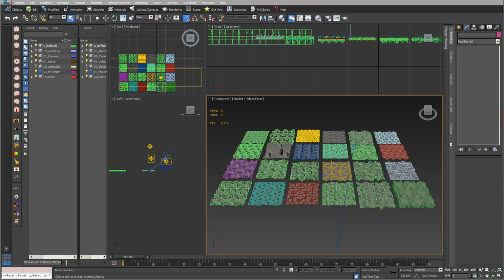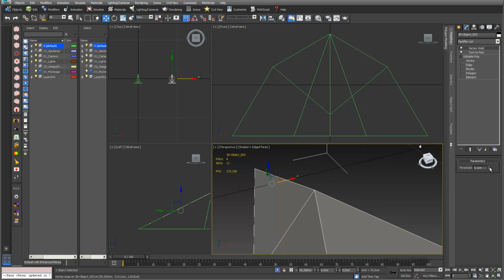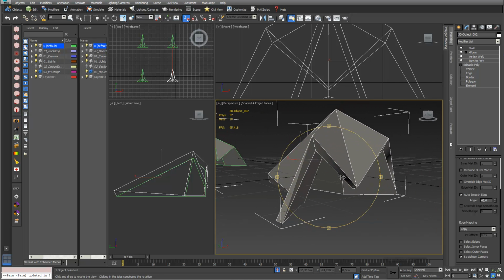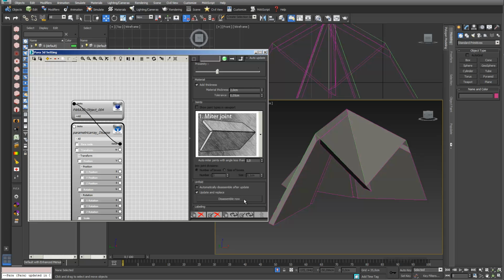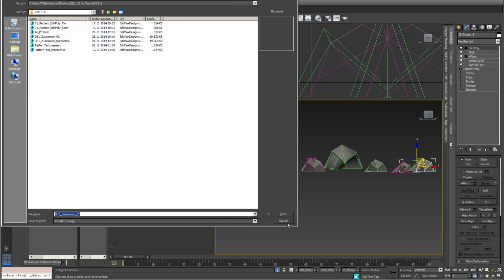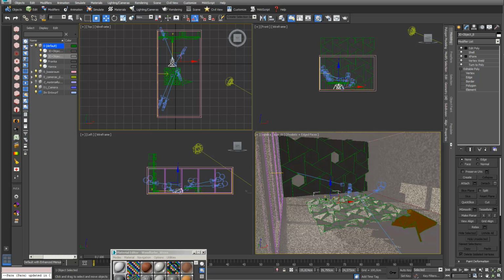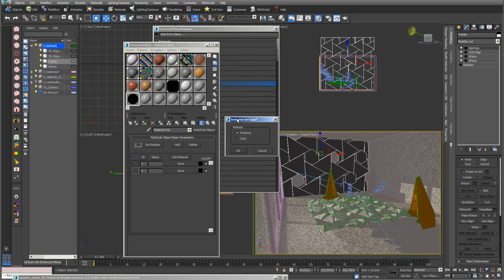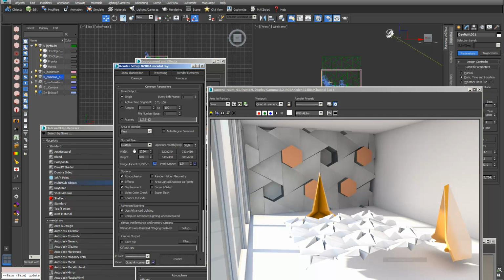Create 3D objects out of 3D pattern with shell/ para3D and visualize them in space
To view this video with video chapter structure, please go